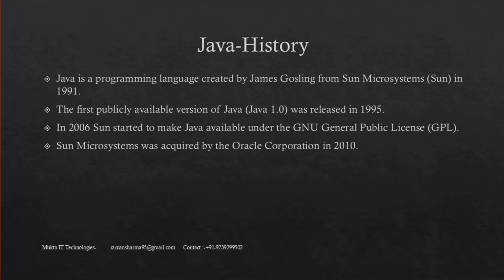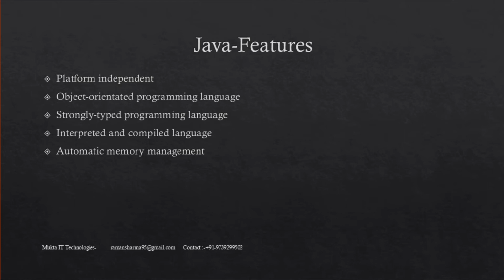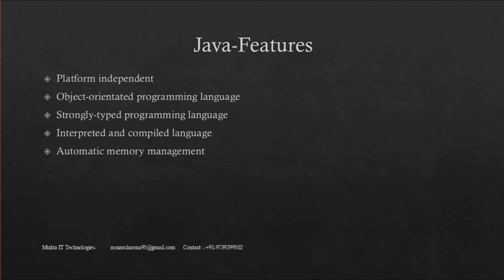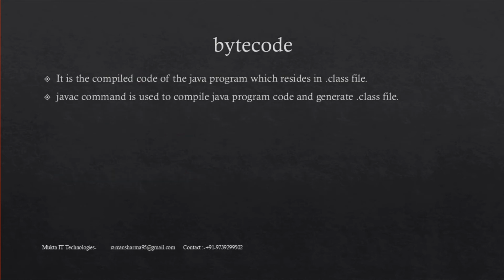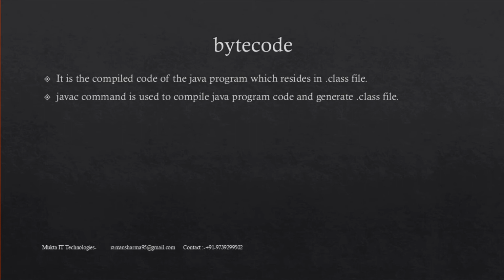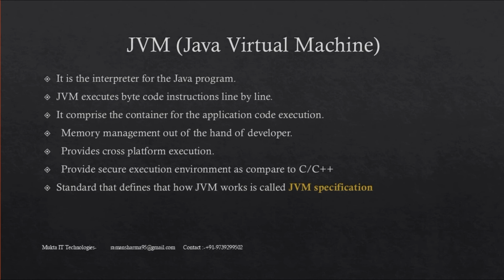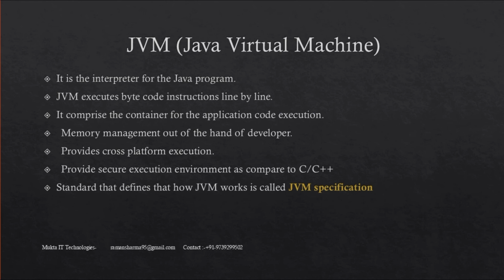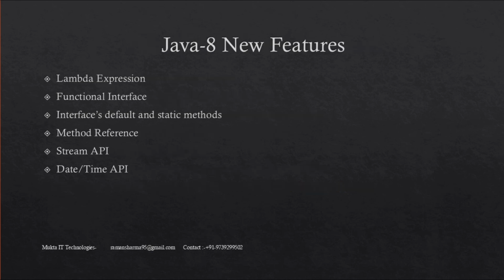Java Tutorial For Beginners 1 - Introduction